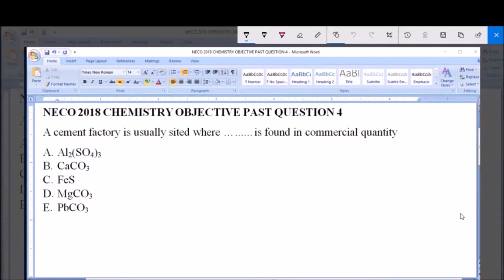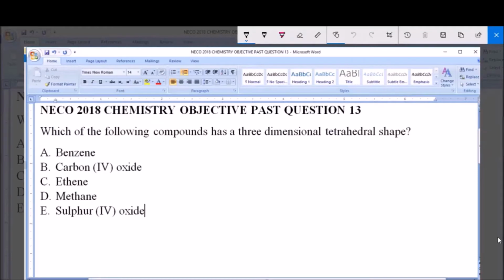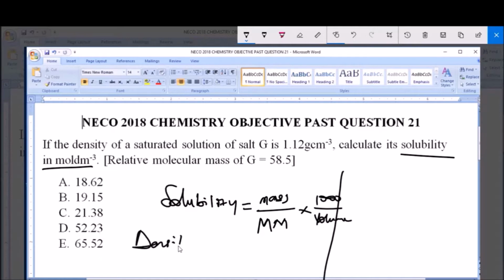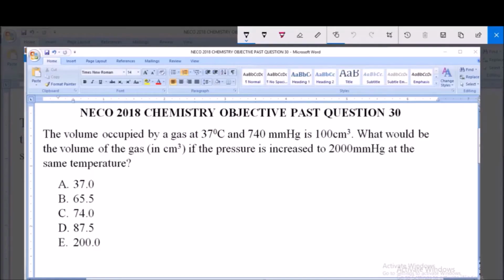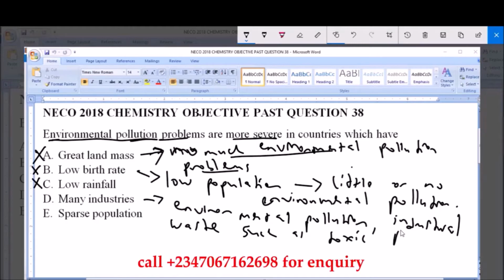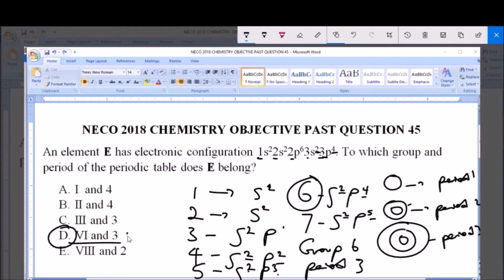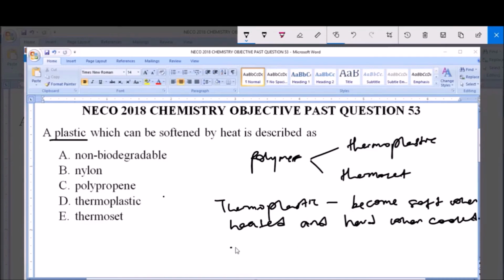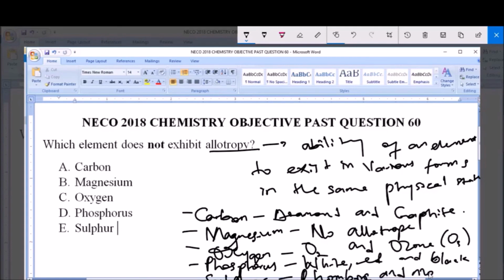NECO 2021 CHEMISTRY PREP NECO 2018 CHEMISTRY PAST QUESTIONS AND ANSWERS